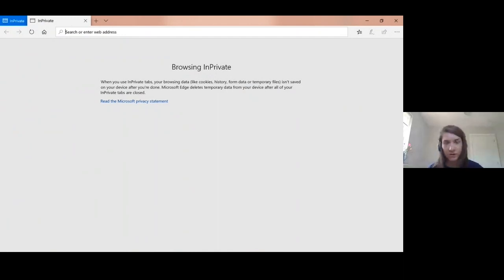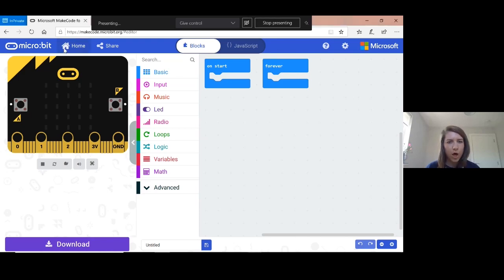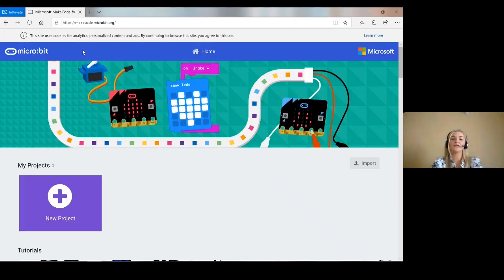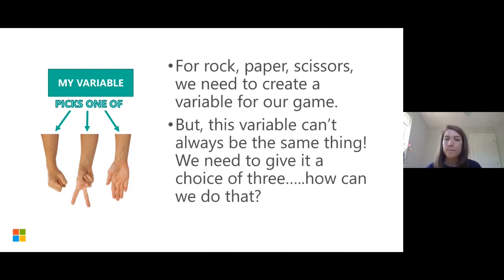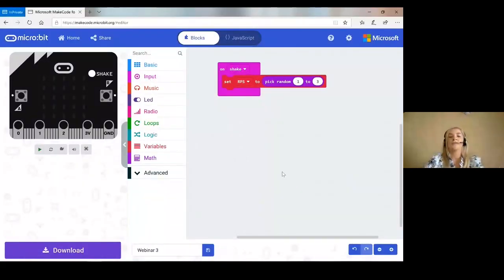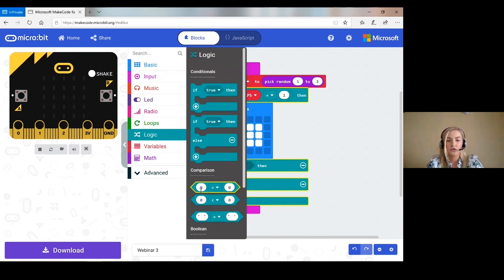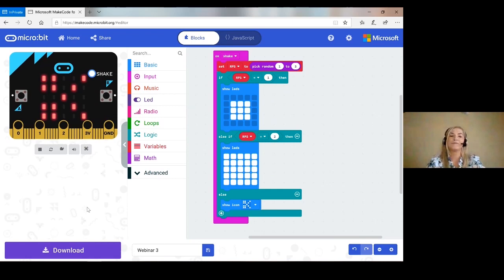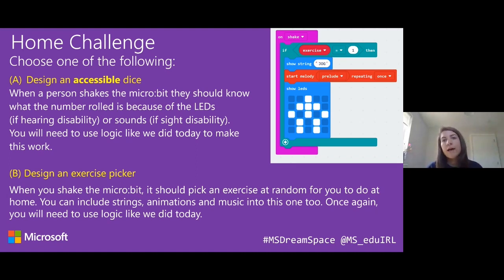HomeSpace Series- MakeCode for micro:bit Lesson 3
Introducing DreamSpace HomeSpace series. Lesson 3 MakeCode for micro:bit recorded on April 14, 2020. For full HomeSpace resources, home activities and further lessons visit aka.ms/DSHomeSpace